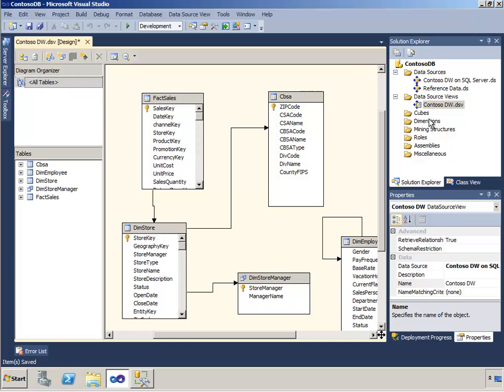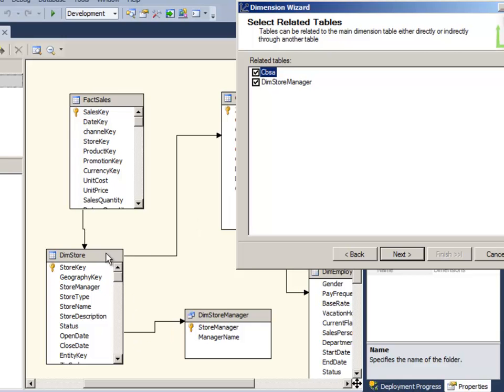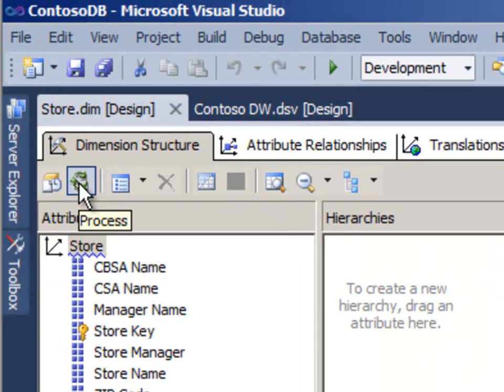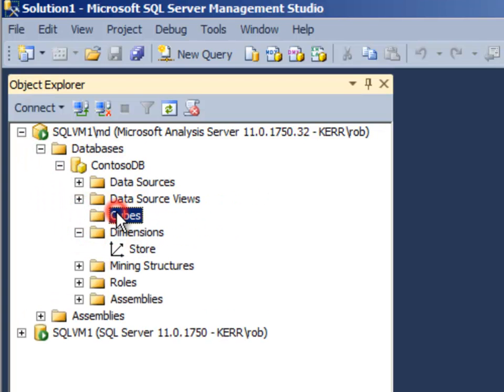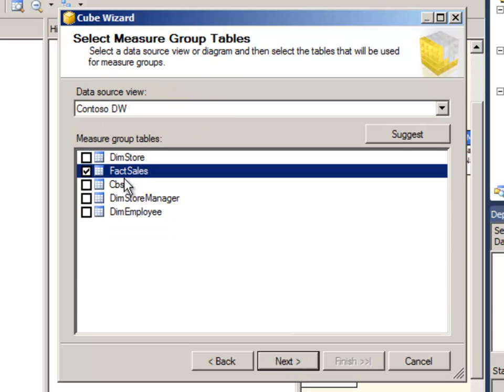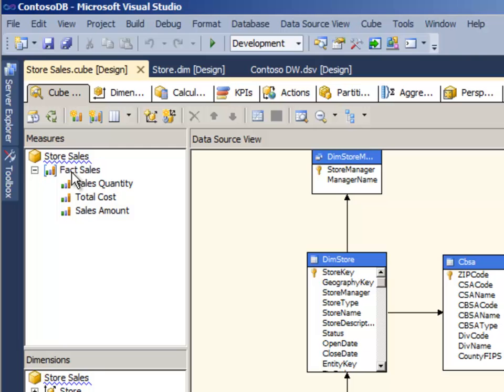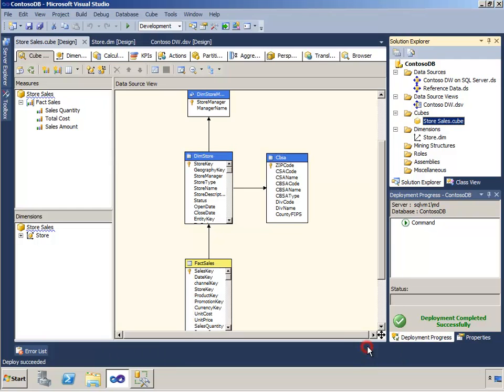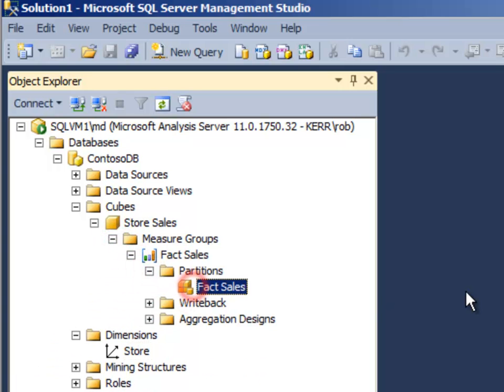Creating a new Dimension and Cube